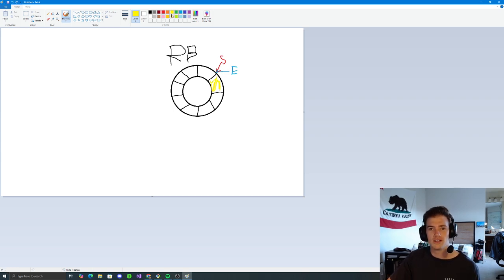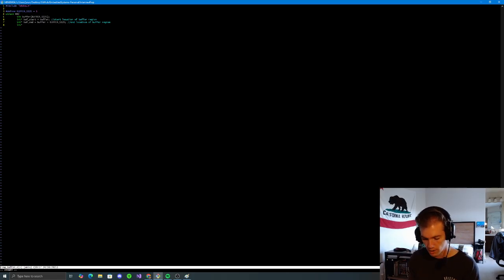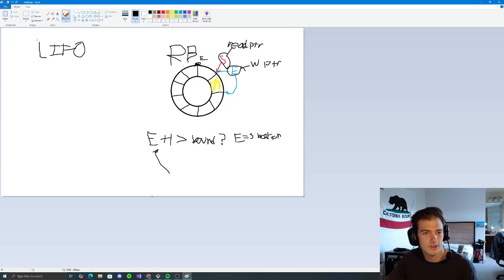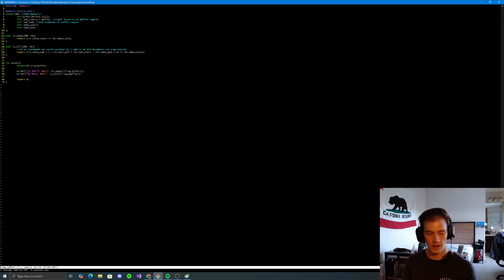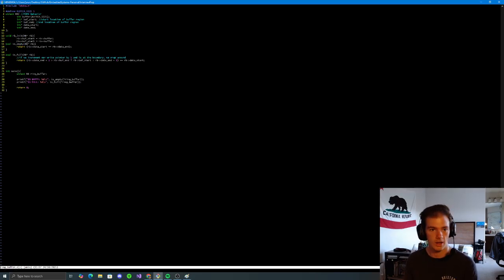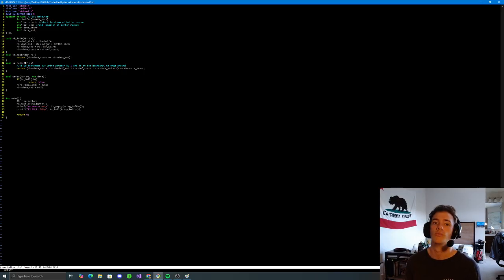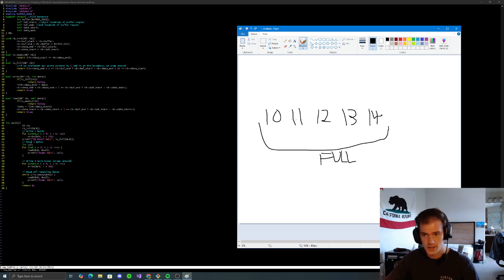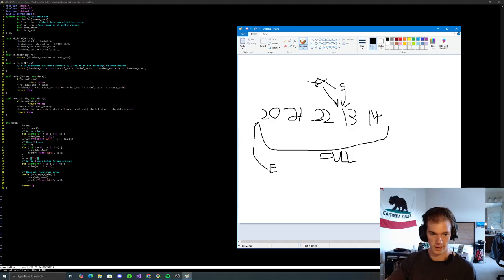Ring Buffer Data Structure